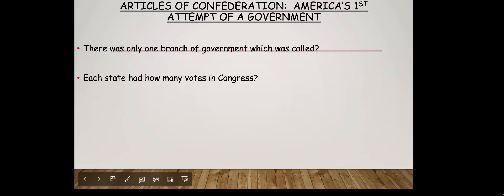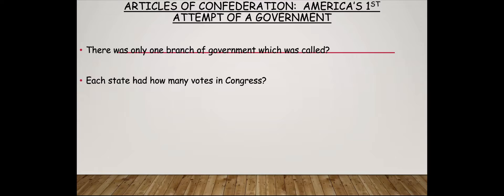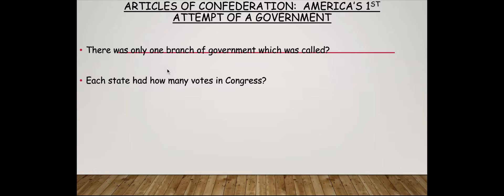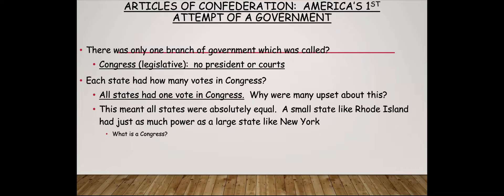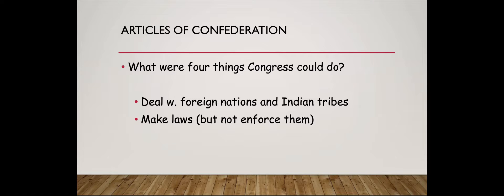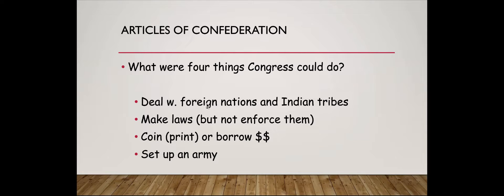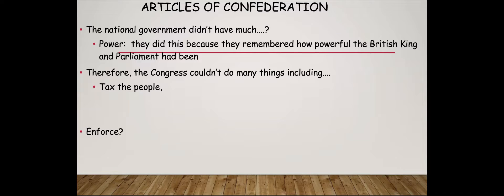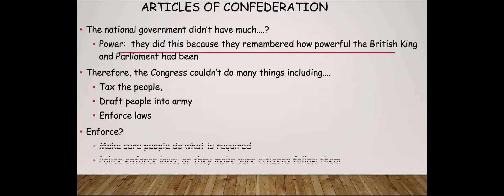Creating Constitution: Article of Confederation